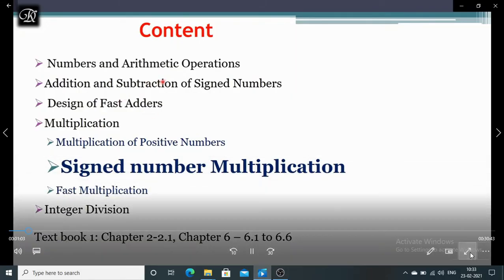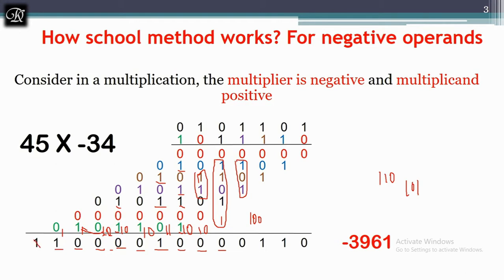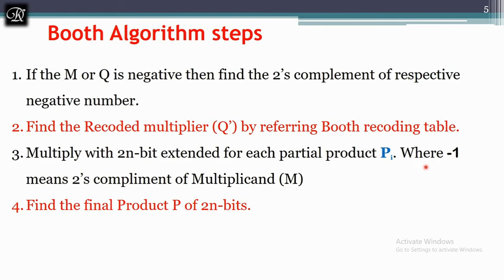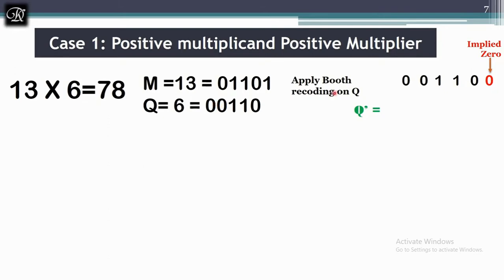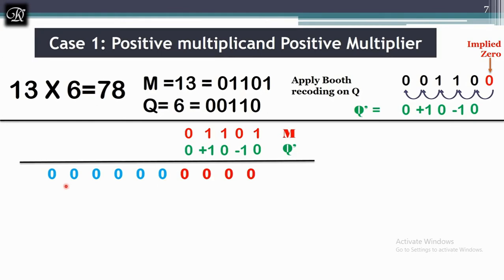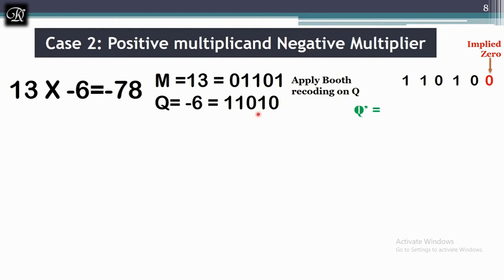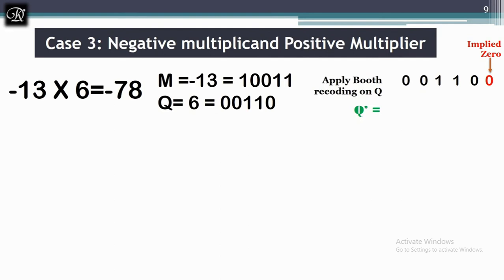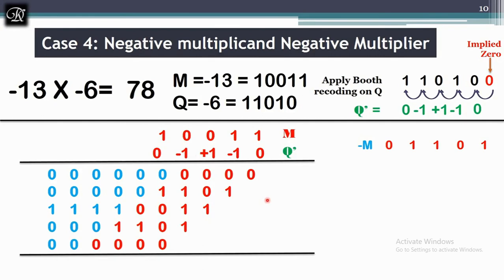CO M4 L4